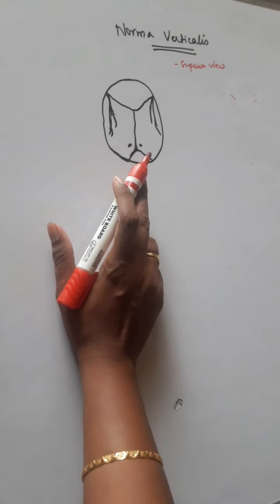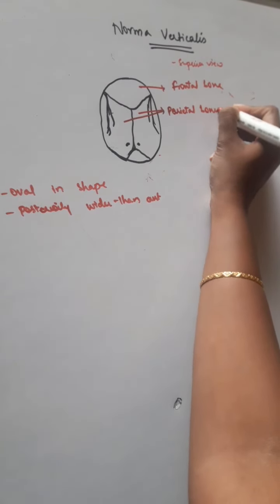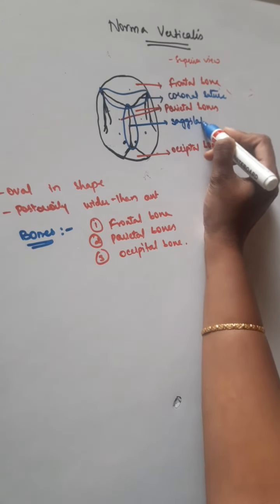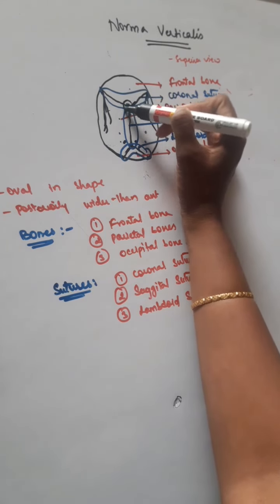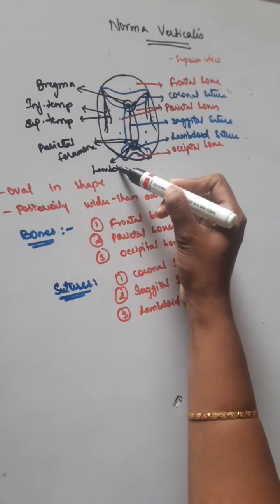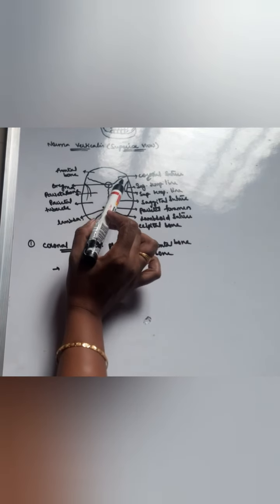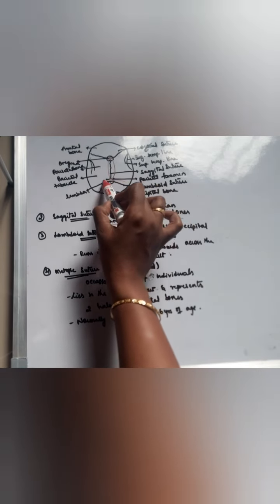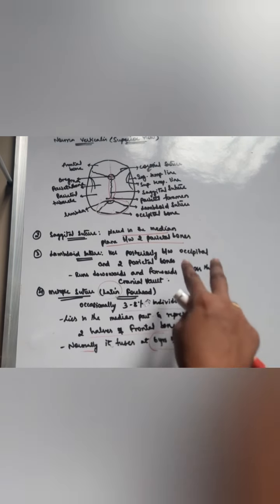norma verticalis//part1//Introduction, diagramatic representation, sutures in detail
In this vedio we are going to study about norma verticalis in detail with DIAGRAMATIC REPRESENTATION
INTRODUCTION
SUTURES
BONES